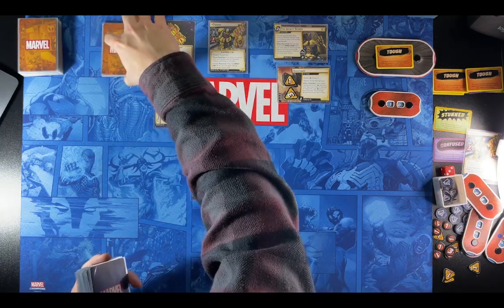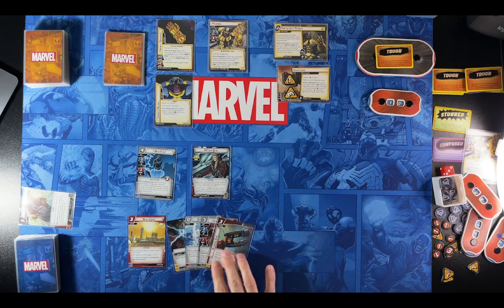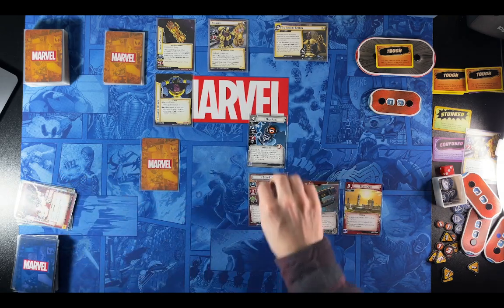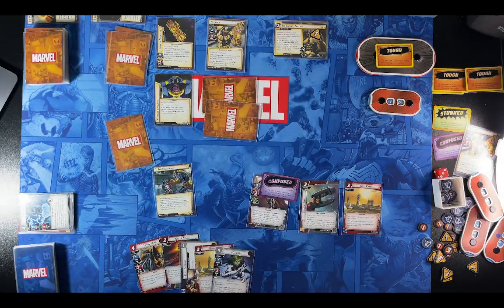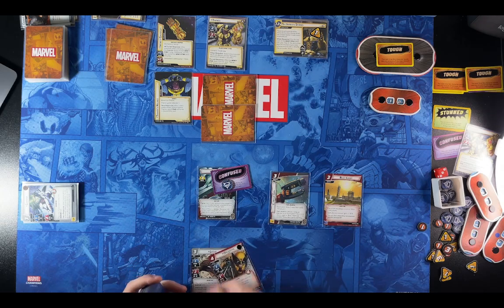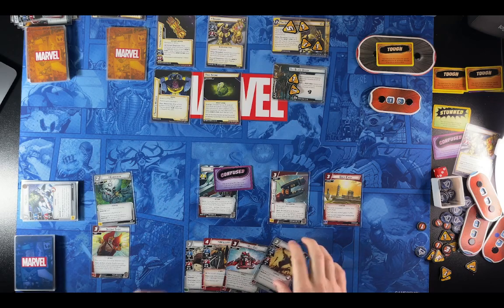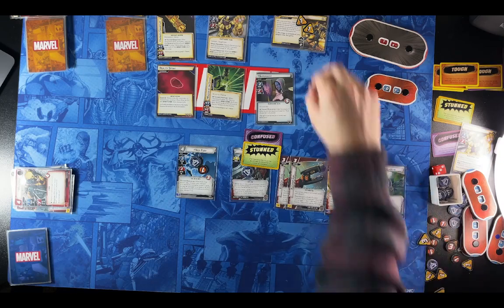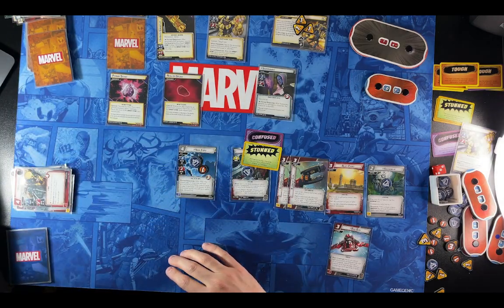Marvel Champions: Star Lord Expert Thanos What Could Go Wrong??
It went wrong.